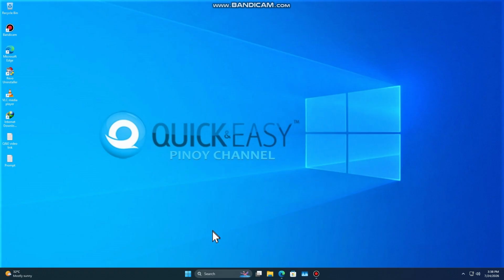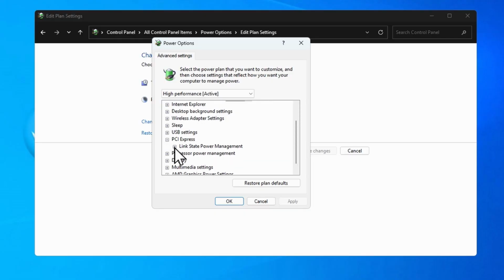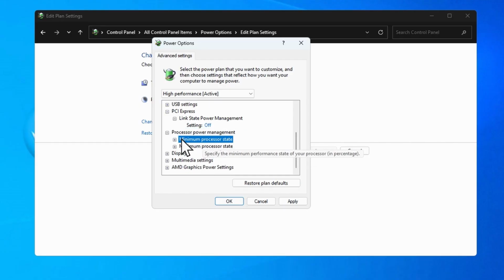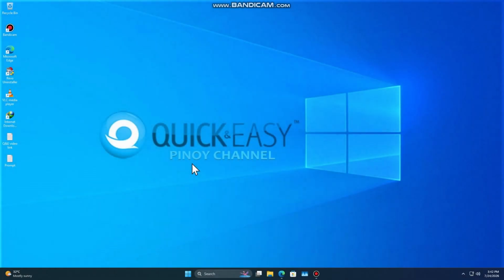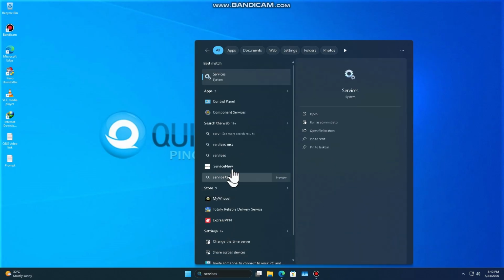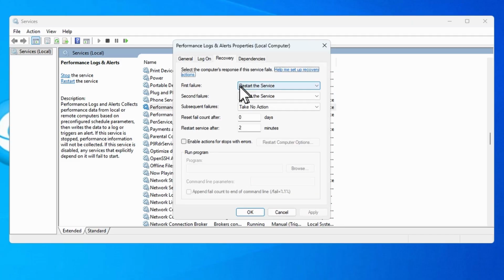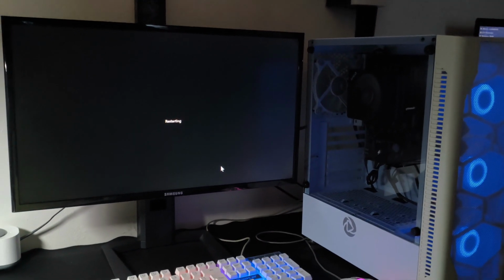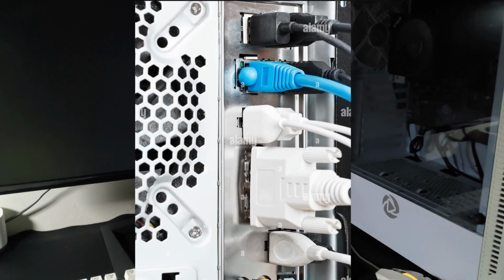HOW TO FIX WINDOWS RANDOMLY PREPARING AUTOMATIC REPAIR AND RESTARTING?